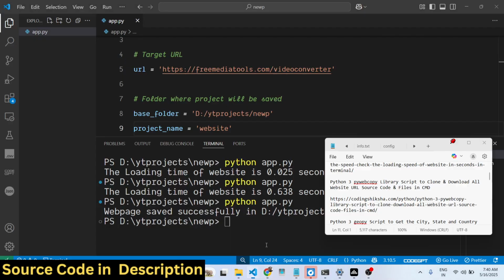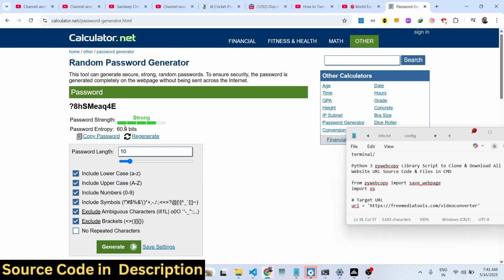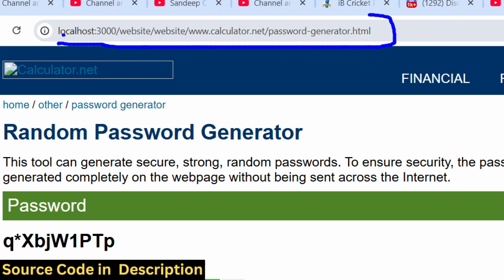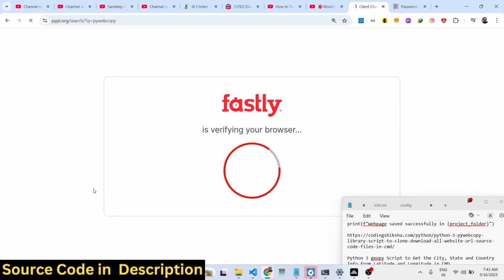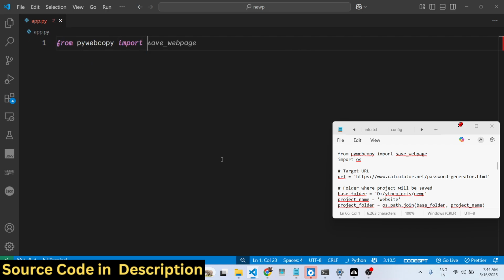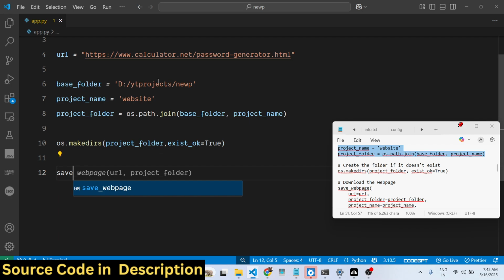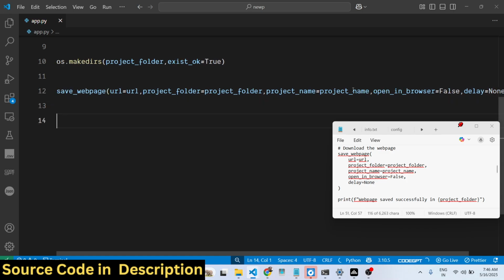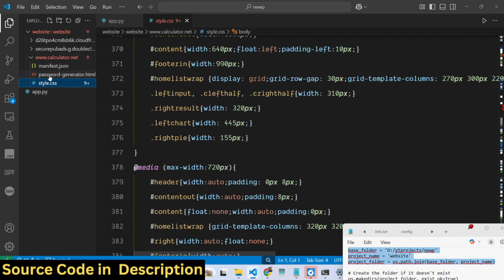Python 3 pywebcopy Library Script to Clone & Download All Website URL Source Code & Files in CMD